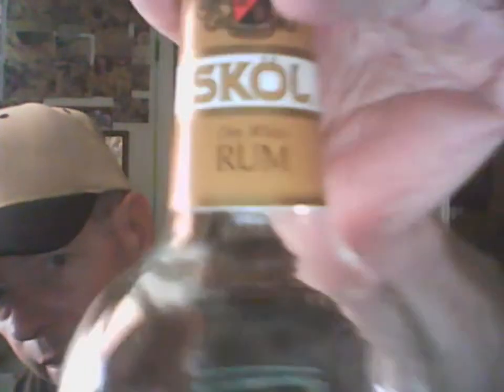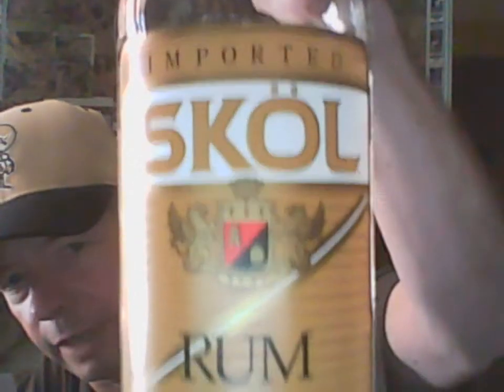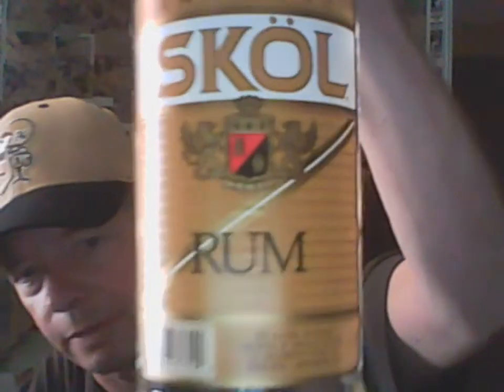Sköl Dry White vs. Captain Morgan White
A taste challenge! Both are 80 proof and from the West Indies.

Sköl Dry White- introduced in 1956. Bottled in Kentucky, by J.A. Doherty's Sons Distillers (Sazerac Co.). No website listing.

Captain Morgan White- introduced in 2014. 5 times distilled. From the U.S. Virgin Islands.